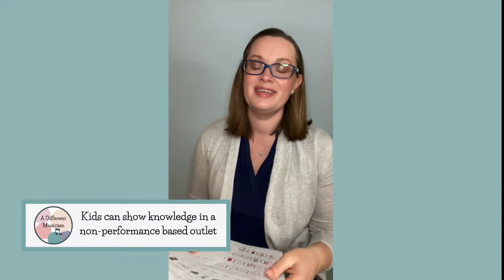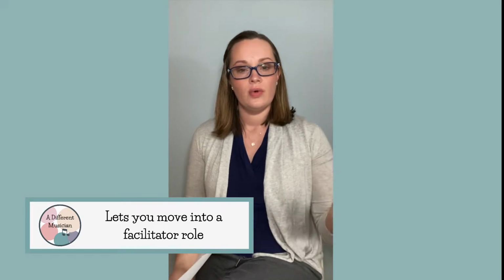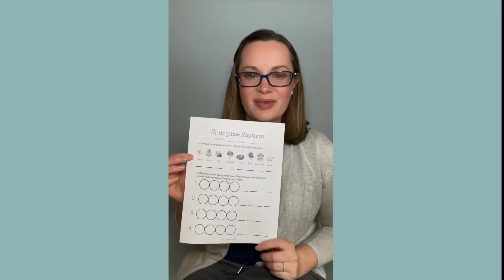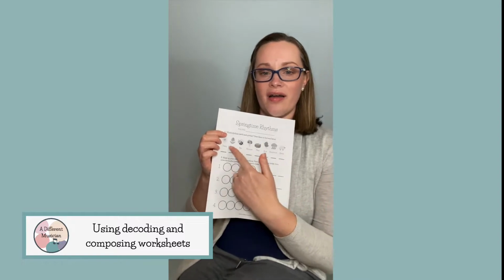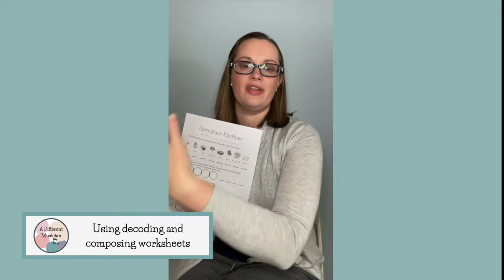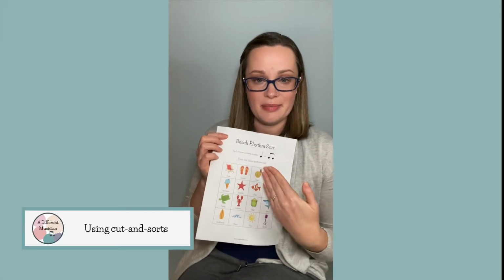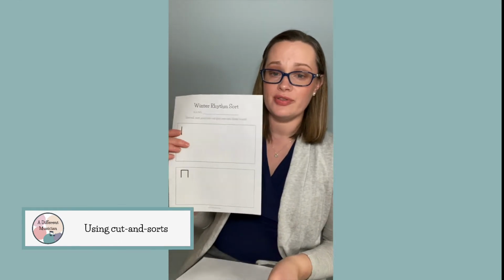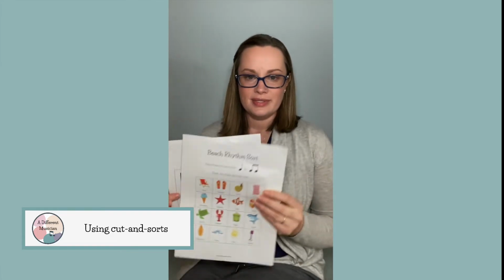Using Music Worksheets in Elementary School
Yes, worksheets can be engaging, meaningful, and useful in the music classroom! In this mini webinar, I will share with you reasons why you should be using music worksheets and what they can be used for. I'll also give examples of worksheets that will help elementary students show what they know while giving you valuable information to help you improve your instruction.

In this video, I talk about two kind of worksheets:
• decoding and composing
• cut-and-sorts

I've got a HUGE variety of these in my TPT store, but also a few freebies for you to try right now with your elementary students:

🎵 Hi! I'm Sarah, and I'm the music teacher behind A Different Musician. I'm an elementary school music educator and composer passionate about meaningful and joyful music education for students and teachers.

✨My BESTSELLER! Secret Songs for Virtual Boomwhackers -